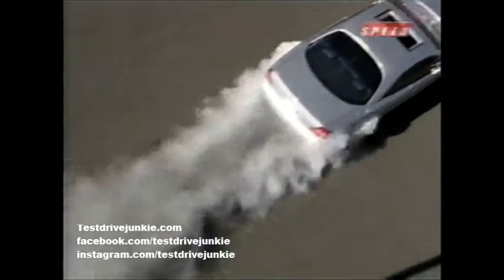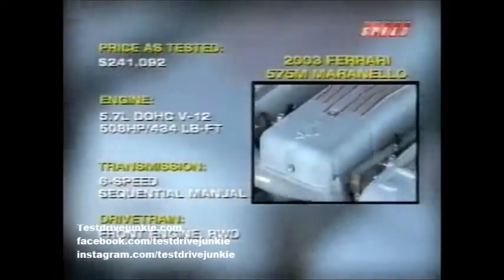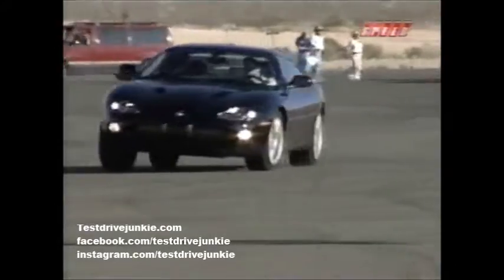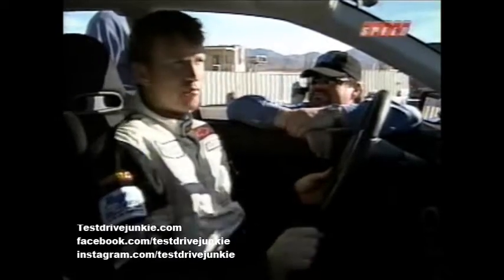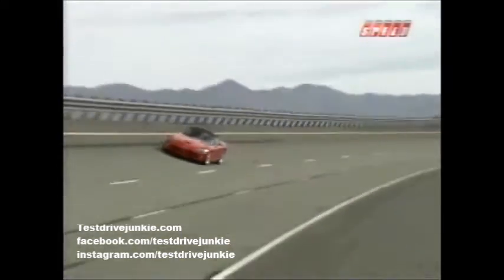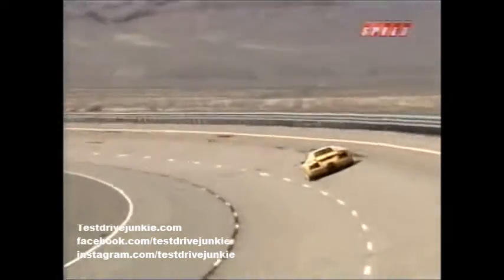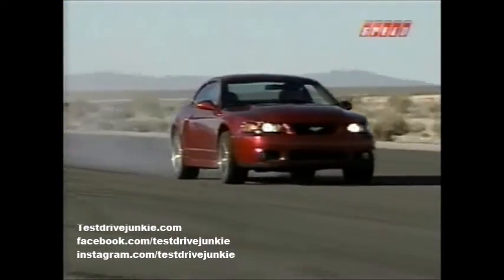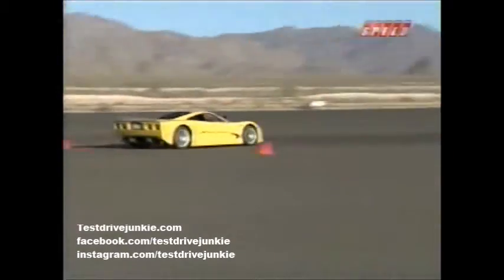MT 2003 Top Speed Shoot out